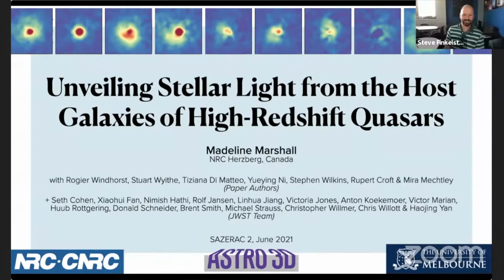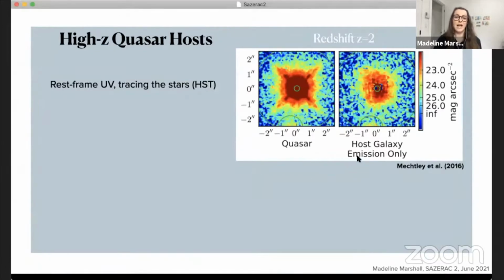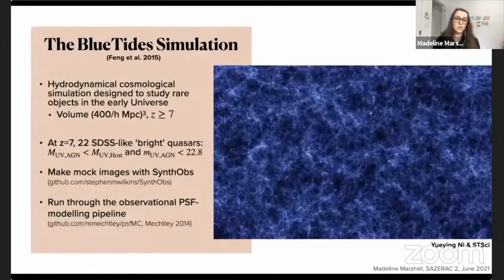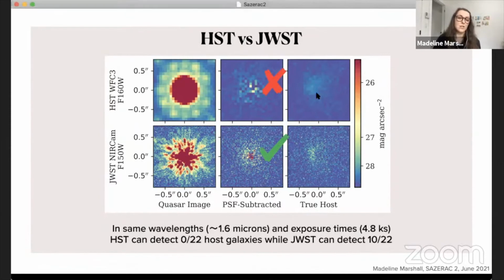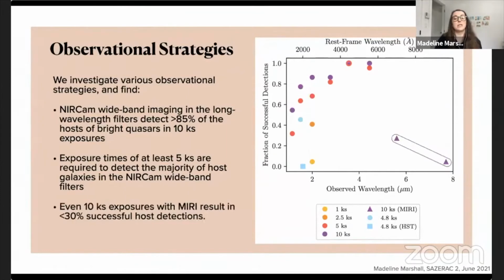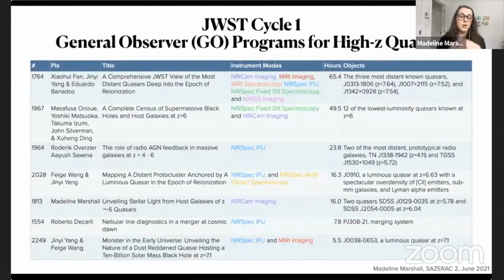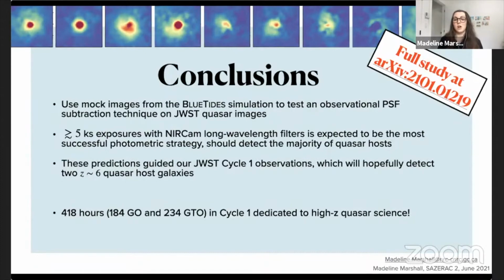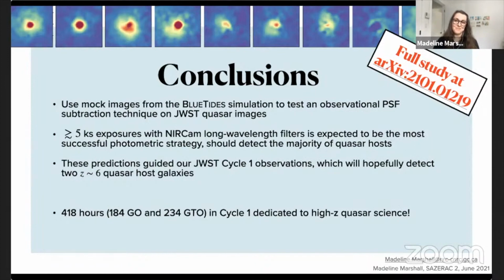SAZERAC 2021 | 1B | Madeline Marshall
Unveiling Stellar Light from the Host Galaxies of High-Redshift Quasars

Madeline Marshall
NRC Herzberg

Studying the host galaxies of high-redshift quasars provides vital insights into the early growth of supermassive black holes and the black hole—galaxy connection. The launch of JWST will start a new era in this field, providing the opportunity to observe the stellar components of these host galaxies for the first time. Here I will show our comprehensive predictions for JWST photometric observations of z=7 quasar host galaxies, using the BlueTides cosmological hydrodynamical simulation in combination with an observational PSF-subtraction technique. We analysed the success rates of detecting the host galaxies with various instruments, filters and exposure times, and studied which quasar and host properties are more likely to result in successful detections. This work guided our Cycle 1 JWST observations, which I will also discuss.